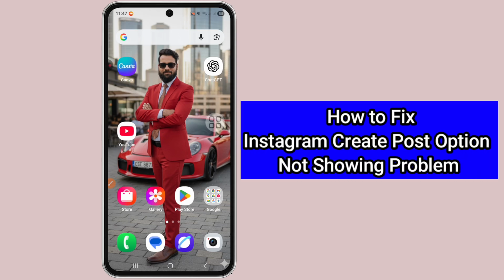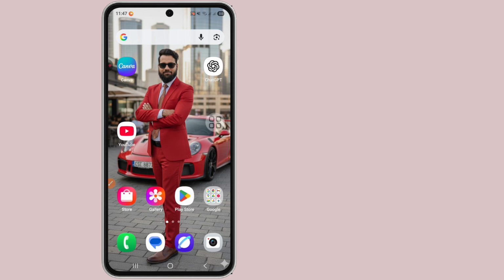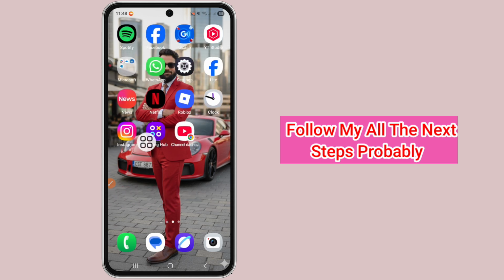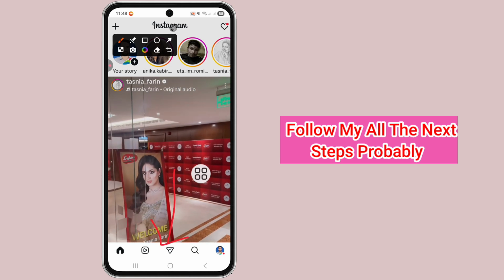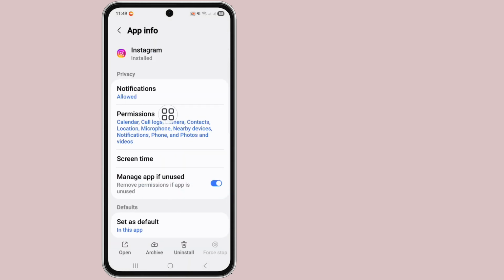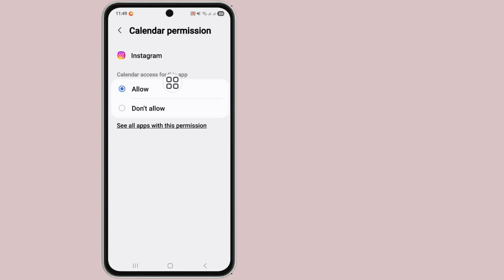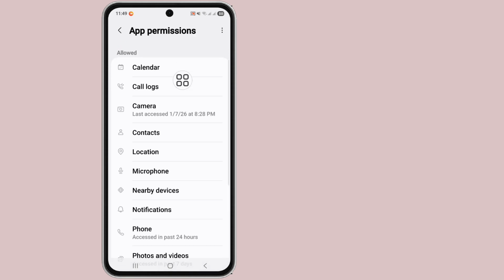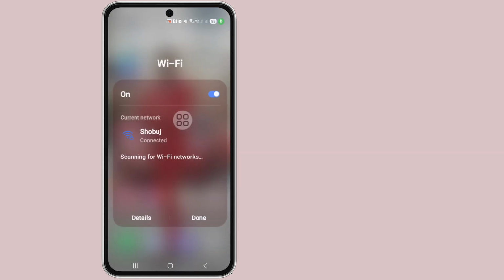Instagram Create Post Option Not Showing Problem 2026 | Fix Instagram + Button Missing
Are you facing the Instagram create post option not showing problem on your phone? 😟

Don’t worry! In this video, I’ll show you easy and working solutions to fix the Instagram + button missing issue on both Android and iPhone in 2026.

👉 Follow these step-by-step fixes: 1️⃣ Check Instagram app update from Play Store / App Store
2️⃣ Clear Instagram cache & app data
3️⃣ Switch account type (Professional ➝ Personal ➝ Professional)
4️⃣ Log out and log back into your Instagram account
5️⃣ Check Instagram permissions (Camera, Storage)
6️⃣ Try Instagram Lite or reinstall the app
7️⃣ Fix Instagram server or account-related issues

📱 This solution works for: • Instagram create post button missing
• Instagram plus icon not showing
• Can’t post photos or reels on Instagram
• Instagram upload option disappeared

🌎 Location Targeted: United States
📅 Updated for 2026 Instagram App